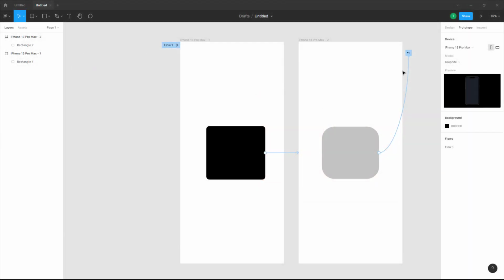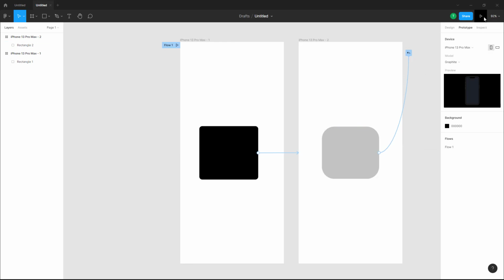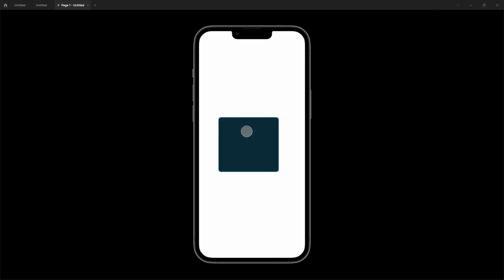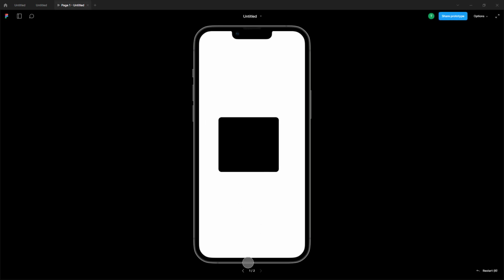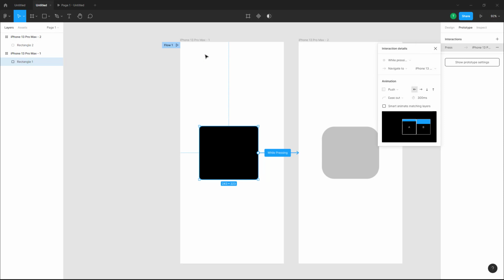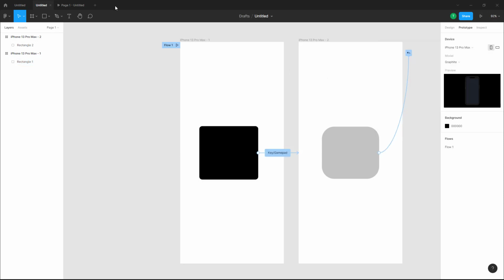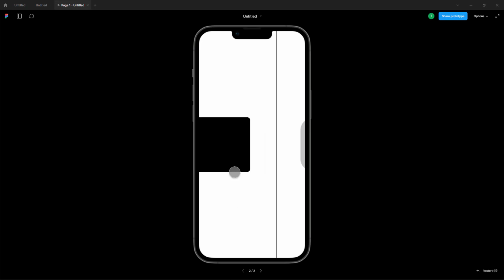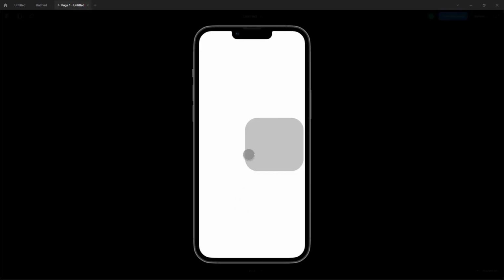Figma Tutorial - Lesson 92 - Interaction Options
In this tutorial, we will be discussing about Interaction Options in Figma